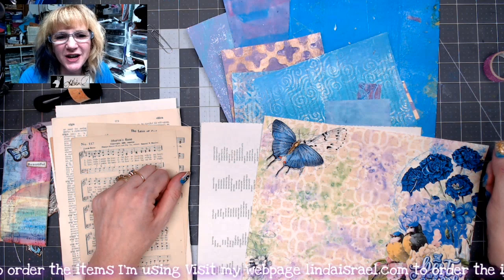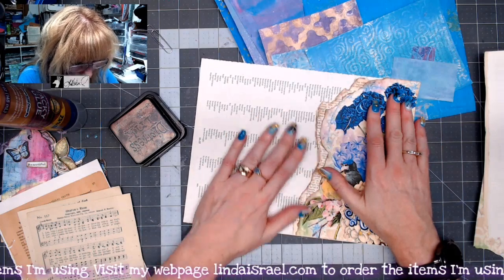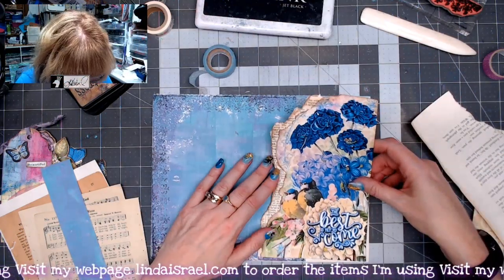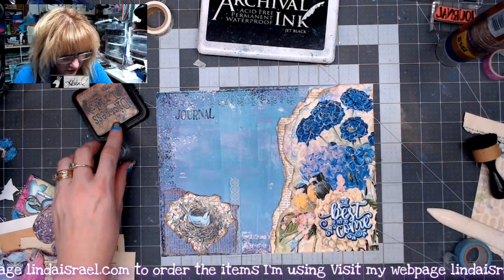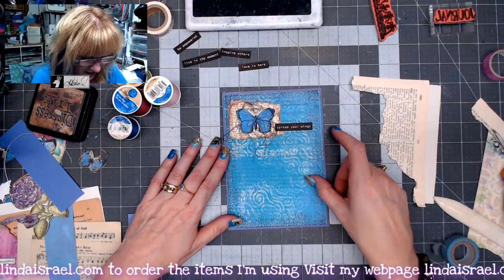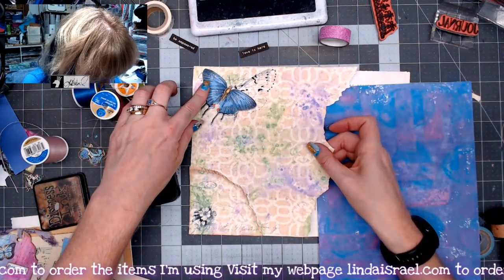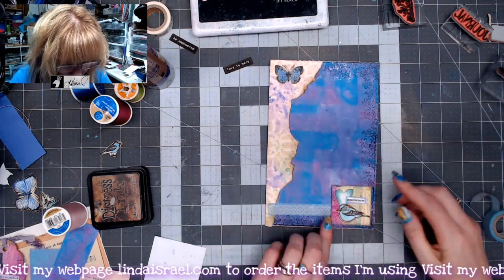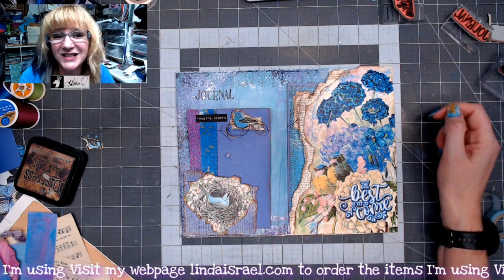Inspirational Mixed Media Journal Page Tutorial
This Inspirational Mixed Media Journal Page Tutorial is a project that I hope will inspire you to use those mixed media pages that you have created. By pairing the mixed media pages with a digital download from Calico Collage, Rubber Stamps and Tattered Angels you will see how easy it is to create a junk journal page.

Supplies Used
Positive Vibes Digital Journal Kit by Calico Collage - Will be added to LindaIsrael.com on Sept 30th
Mixed Media Pages - Gel Prints by Linda Israel
Book Pages
Washi Tape
Old Thread

Want to write to me? Here is my mailing address:
Linda Israel
818 W Main St
Yukon, OK 73099
USA